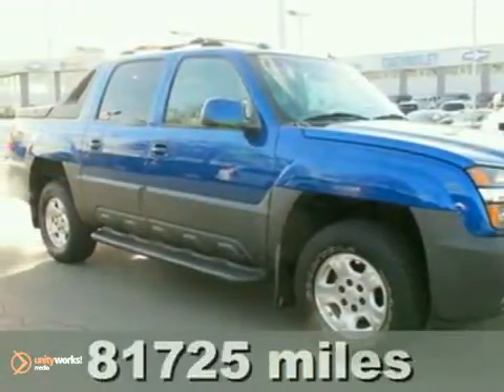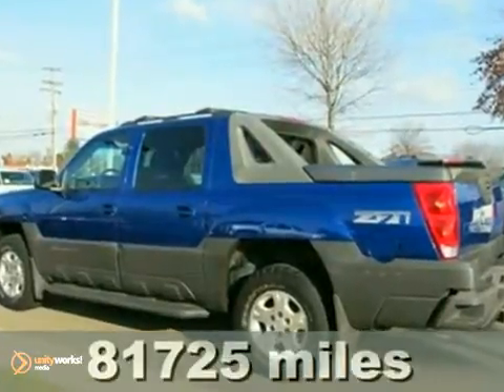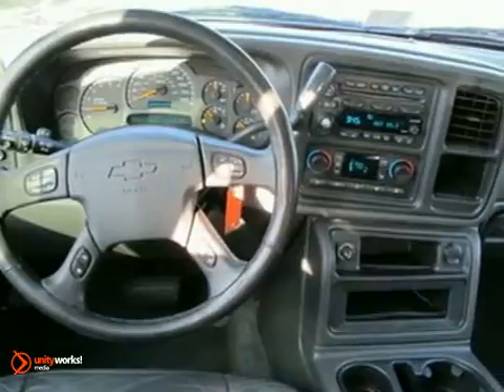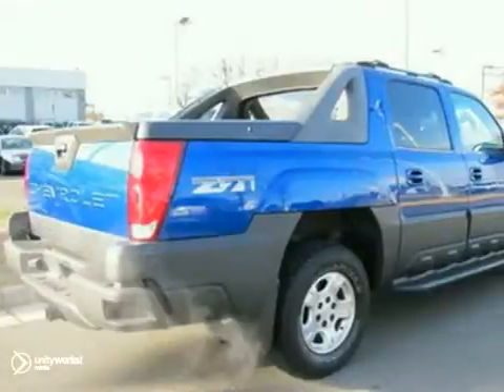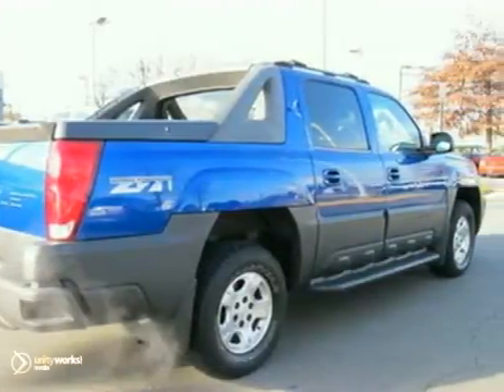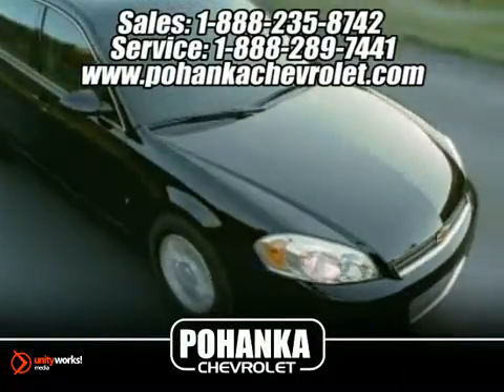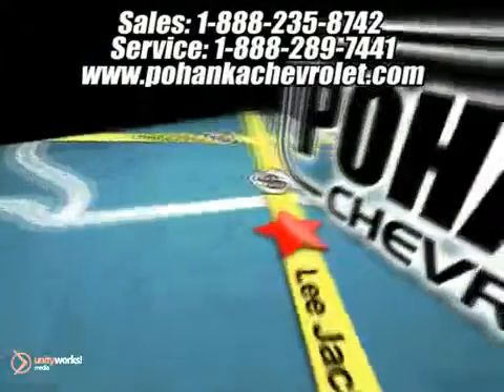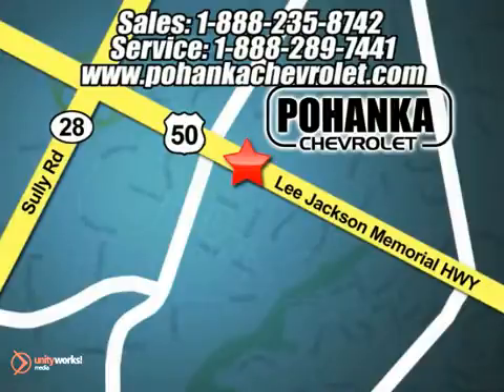2004 Chevrolet Avalanche CB7128778A in Chantilly VA - SOLD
SOLD - If you are looking for real value on a great used car, Pohanka Chevrolet in Chantilly VA invites you to come in and test drive this 2004 Chevrolet Avalanche, stock# CB7128778A. We are conveniently located near Chantilly VA Washington-DC, MD and known for our great selection, reliability and quality. Come take a look at this 2004 Chevrolet Avalanche today.

13915 Lee Jackson Hwy
Chantilly VA Washington-DC MD, 20151

AVALANCHE! This is one Avalanche that you'll actually WANT to encounter. When I say avalanche, I'm not talking about heading to the mountains. Although, if that was something on your agenda, then what better vehicle to transport your skiing gear. This truck is loaded with both cab and bed space. It comfortably seats 5 passengers in its leather seats. It's equipped with a sun roof, a CD player, AM/FM radio, and much more. Be sure to check out Pohanka Chevrolet today to see for yourself!